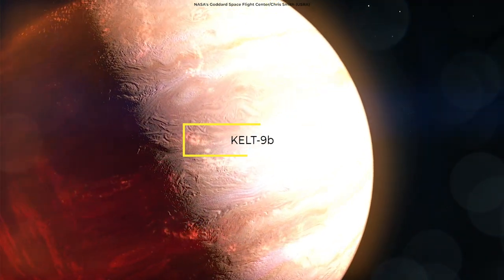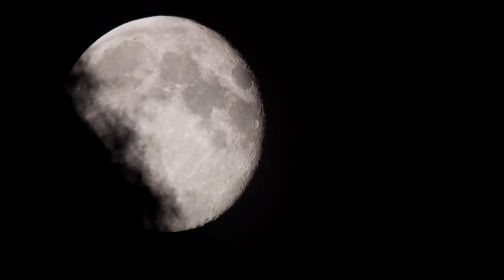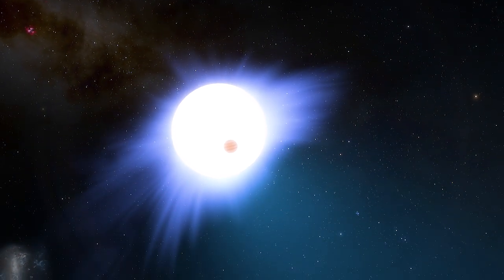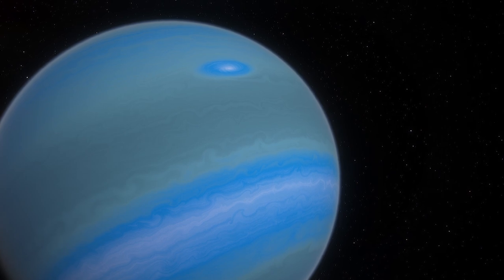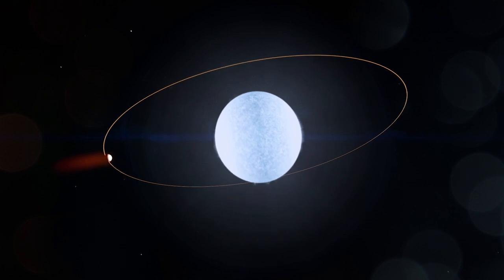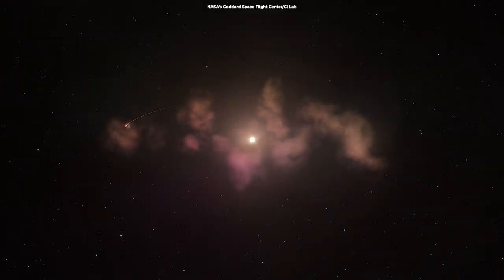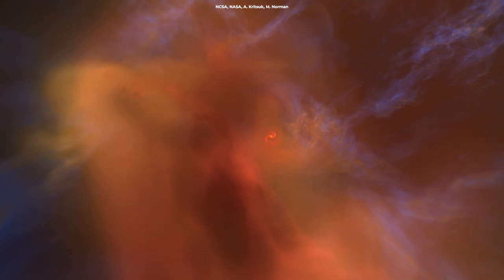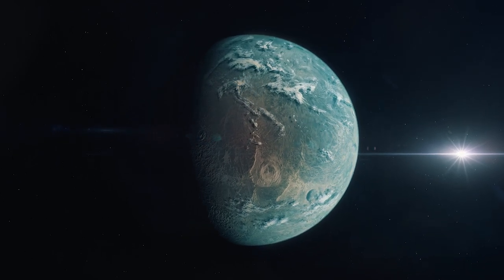This Planet Is Hotter Than Most Stars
This is Kelt-9b exoplanet. It is hotter than most stars and it’s being vaporized by its own star. Scientists found KELT-9b in 2016 using one of the two telescopes called KELT, or Kilodegree Extremely Little Telescope.

Edited by:
Ardit Bicaj

Narrated by:
Russell Archey
Footage:
NASA's Goddard Space Flight Center/Chris Smith (USRA)
Dr. Joshua Pepper (Vanderbilt University)
Space Engine
NASA's CI Lab
NCSA, A. Boley
A. Kritsuk, M. Norman
ESO/M. Kornmesser
Envato

Thank you to our Patrons:
DonPig
xX-FLuKE-Xx